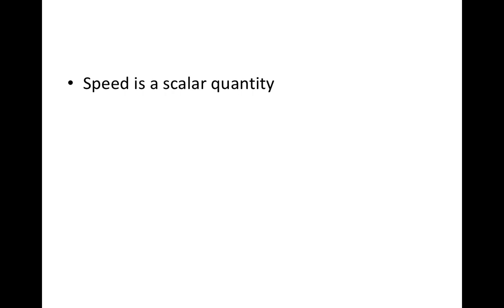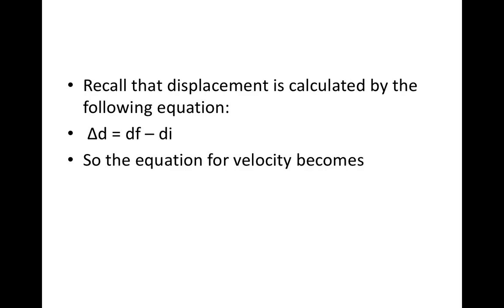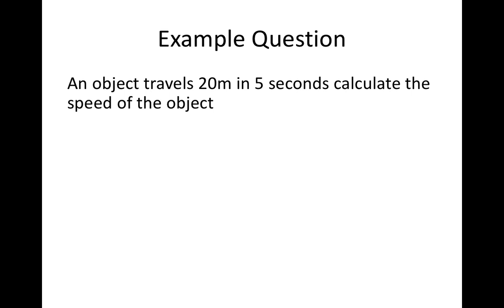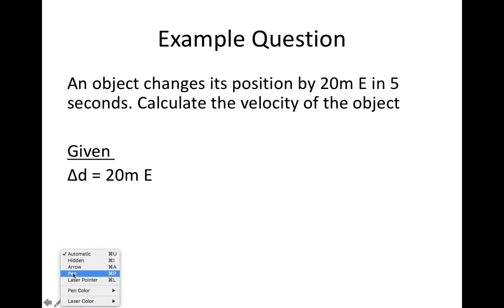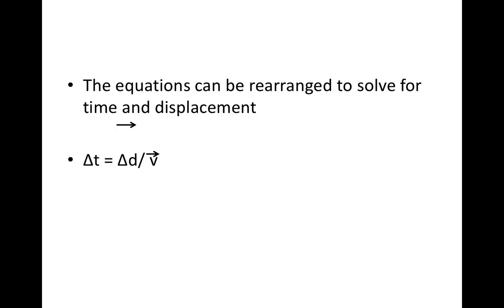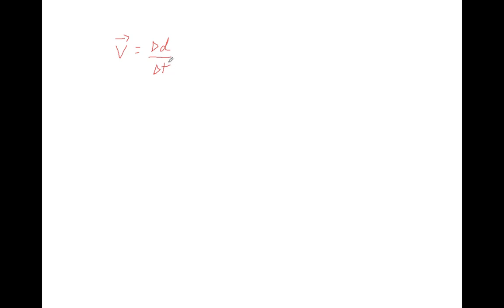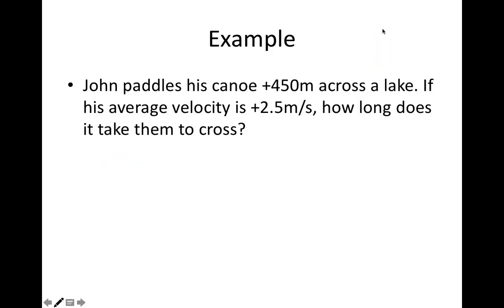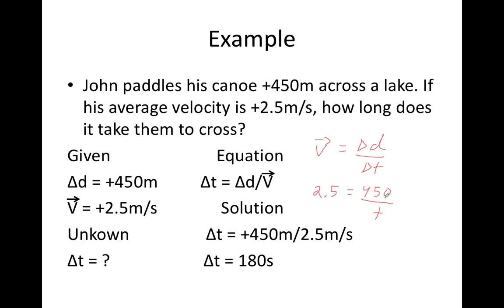part 1 presentation b